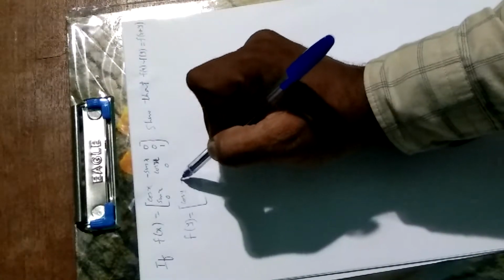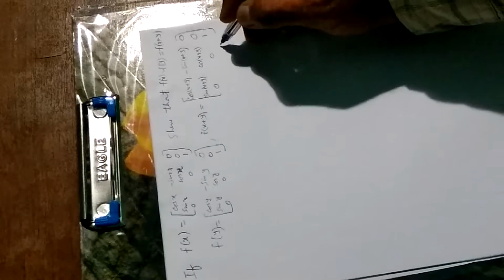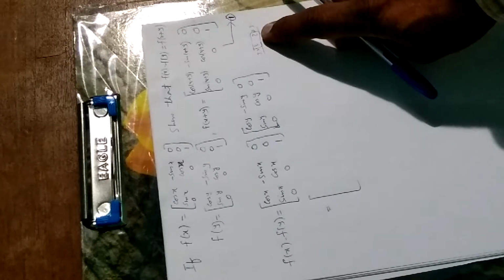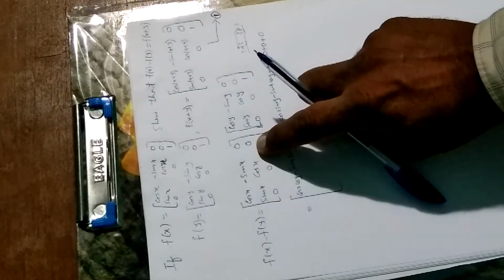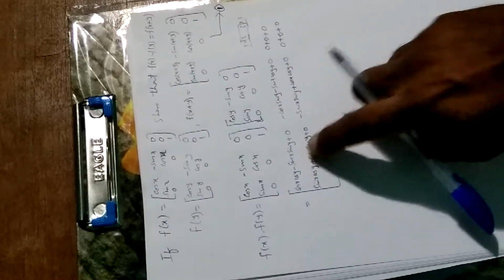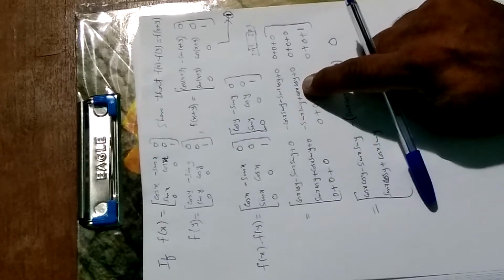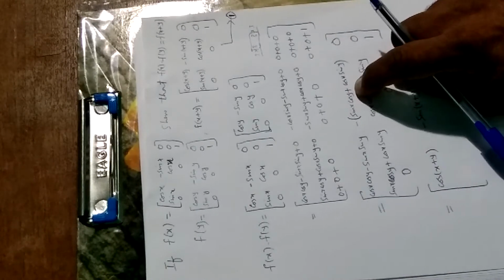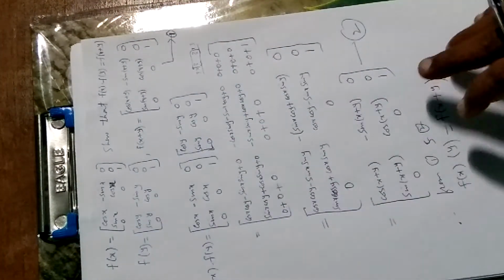Mathematics: Matrices| PUC second year (12th std)| Question no.13